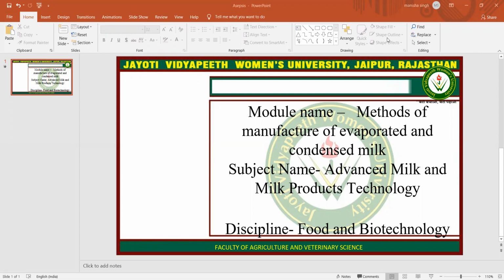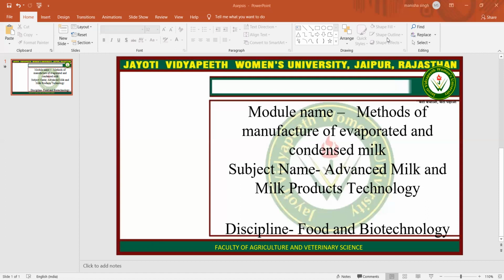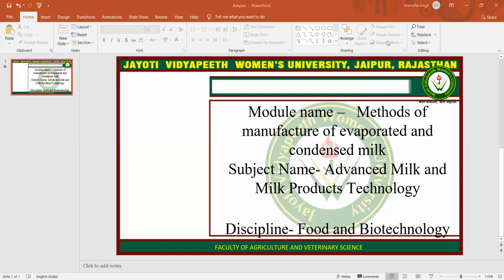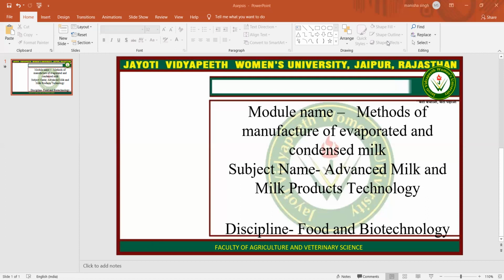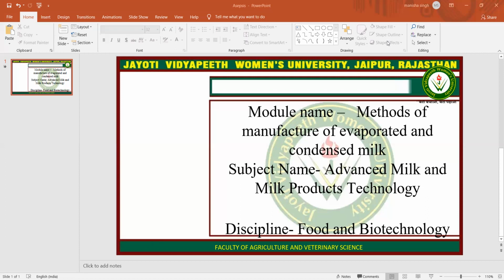Methods of manufacture of evaporated and condensed milk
Jayoti Vidyapeeth Women's University-Methods of manufacture of evaporated and condensed milk
Assistant Professor
Faculty of Agriculture and Veterinary Sciences
Course Name: Advanced Milk and Milk Products Technology
Session Name:Methods of manufacture of evaporated and condensed milk
Class Name: B.Tech FBT XIII Tri